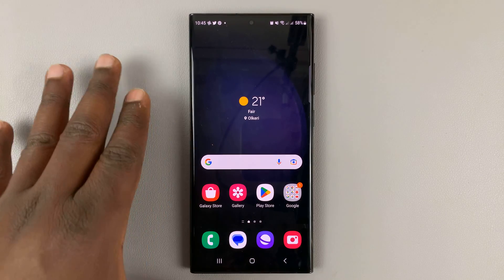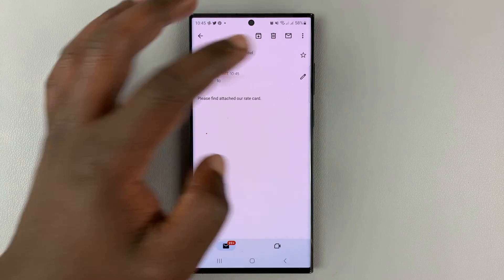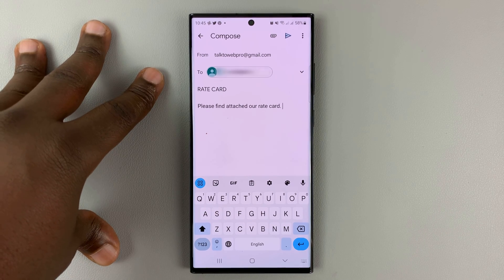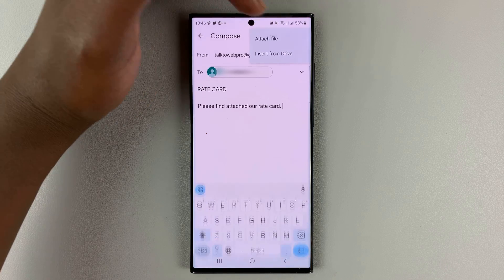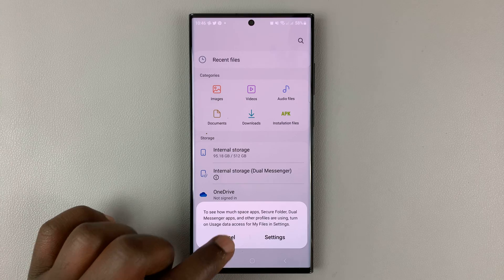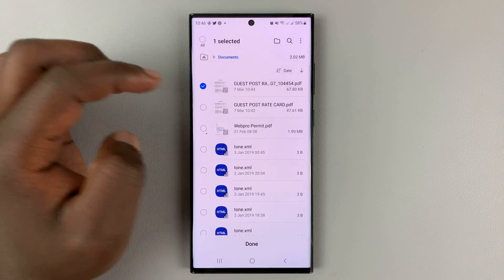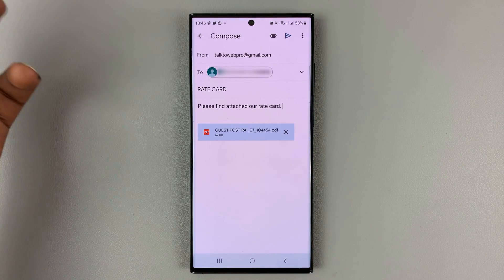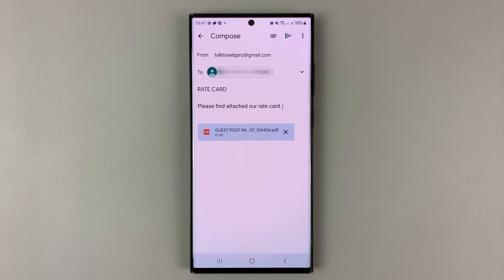How To Add Attachments To Emails In Gmail App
Learn from this video how you can add and send attachments to an email on the Gmail app. Add multiple attachments while focusing on the file size limitations that Gmail has (less than or equal to 25MB).

You can add attachments such as audio files, apk files, videos, zip files, folders and documents.

Cell Phone Tripod Adapter